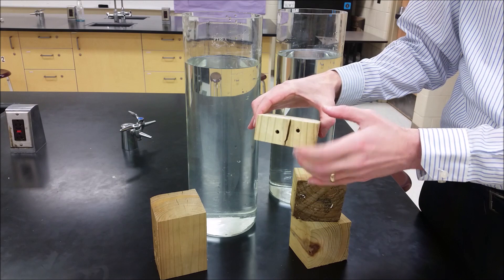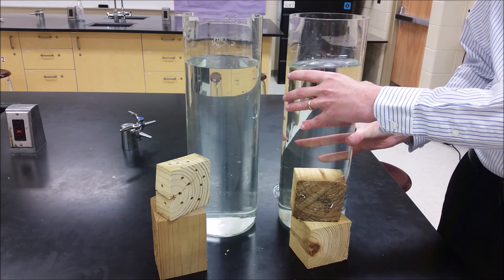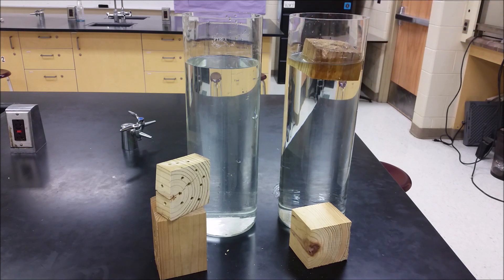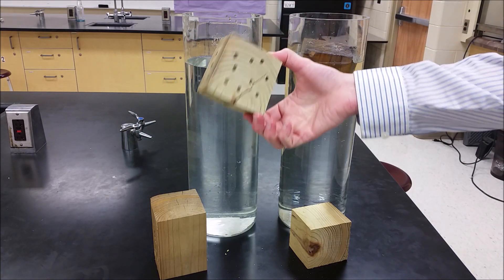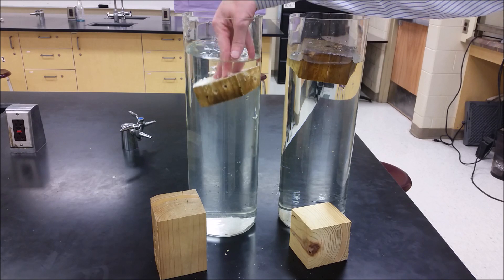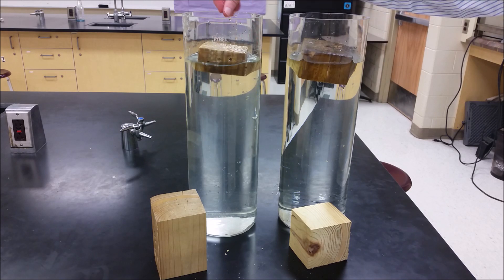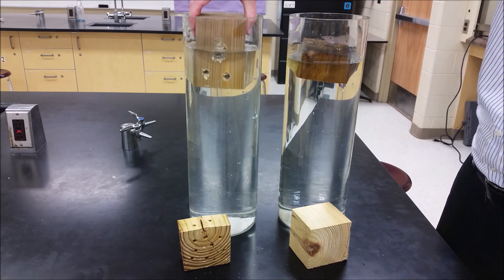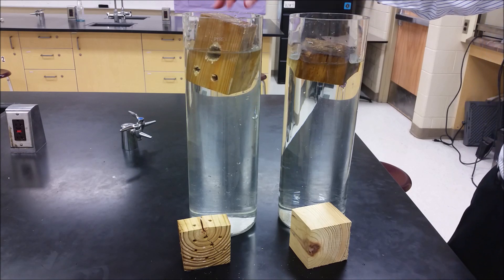Wooden block with holes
Will a wooden block with holes drilled in it on each side sink or float in water? How will larger or smaller holes change things?